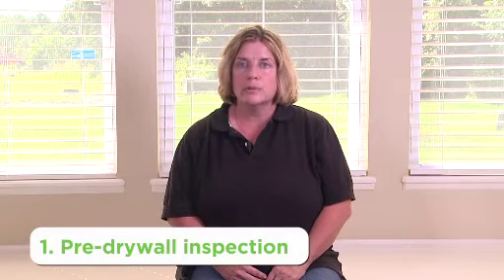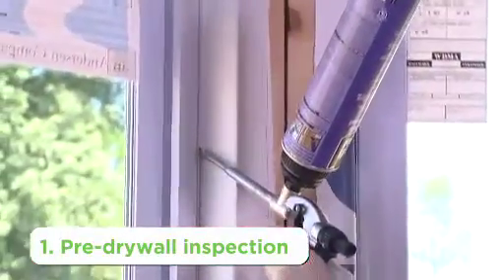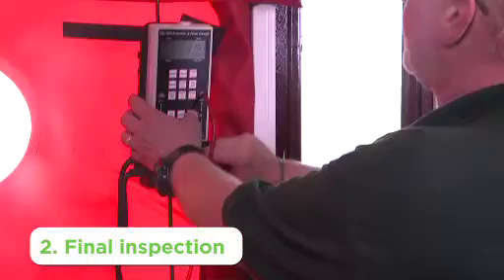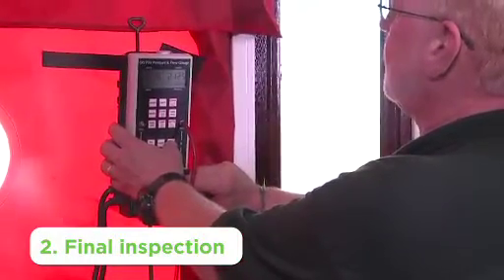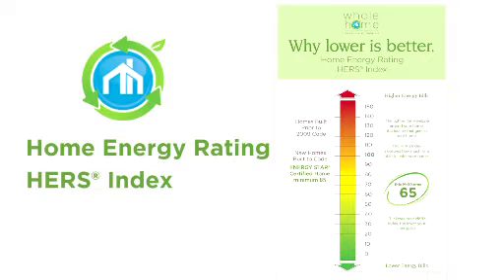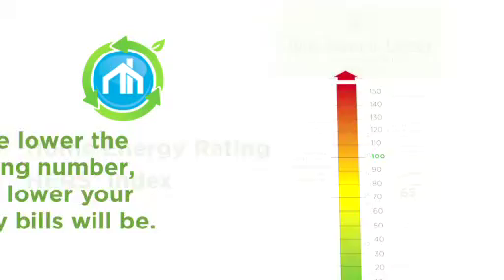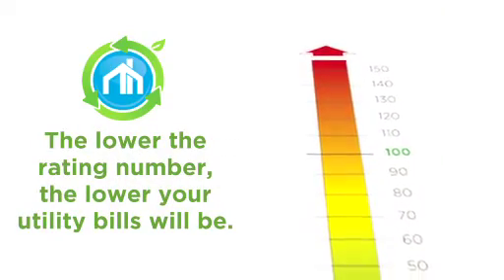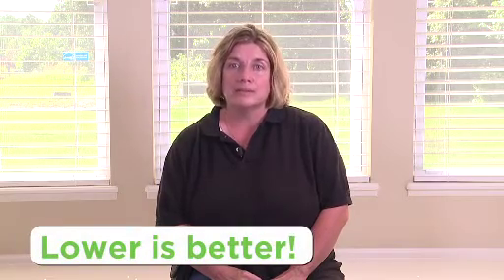M/I Homes - Whole Home - HERS Index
M/I Homes - HERS Index - Home Energy Rating Score allows you to compare the Energy Efficiency homes.  The lower the rating the better.